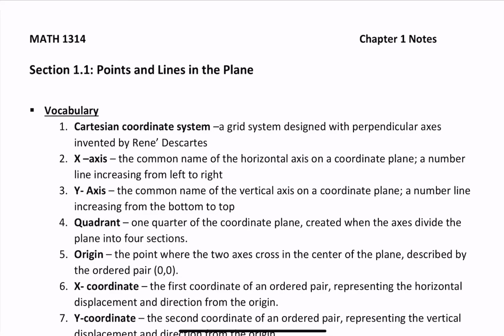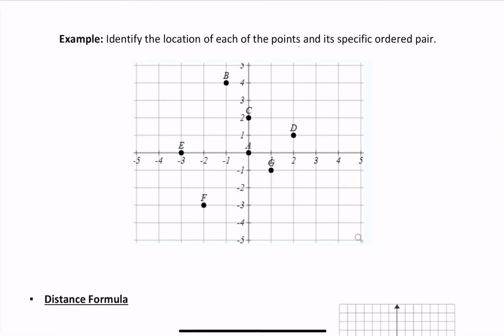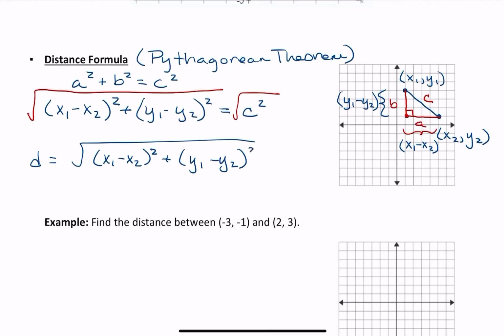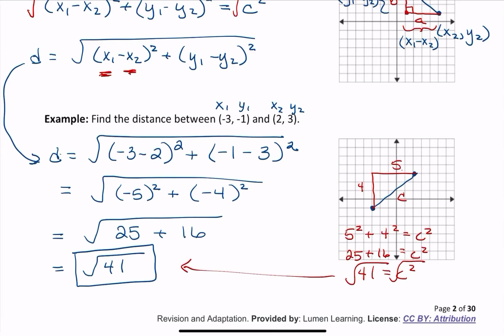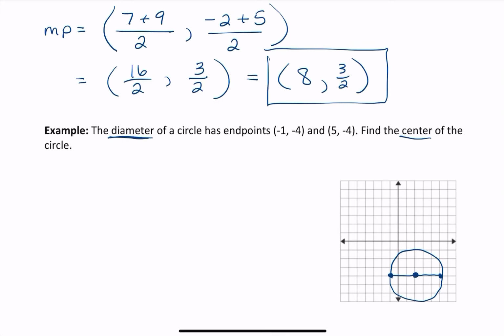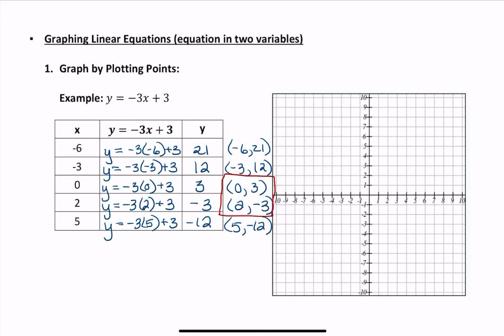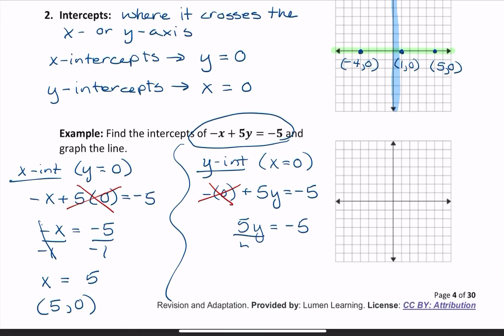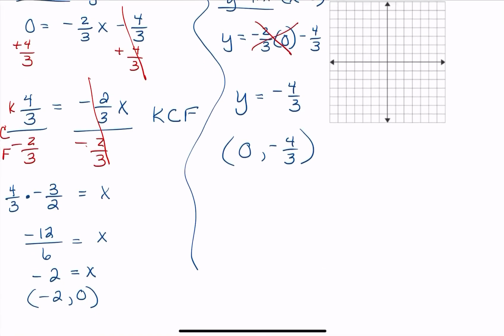1.1 Points and Lines in the Plane (MATH 1314)